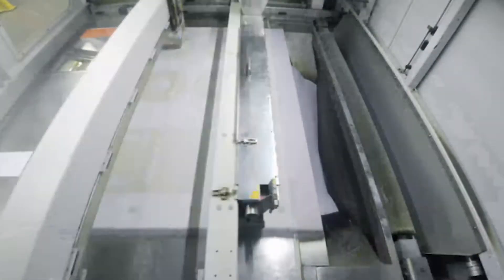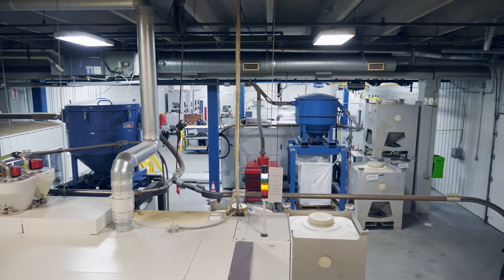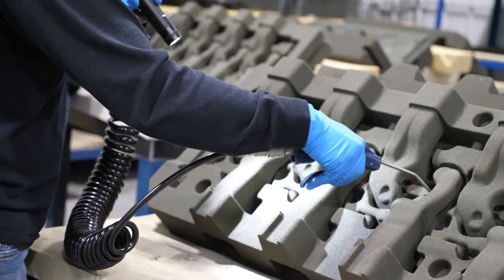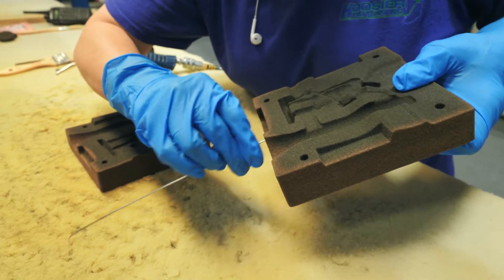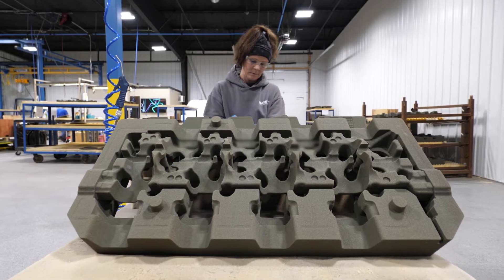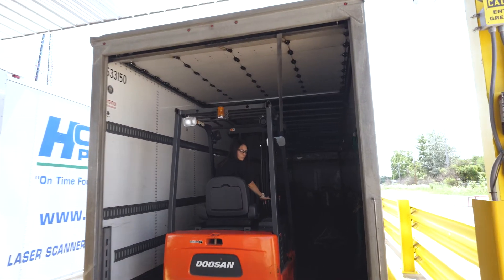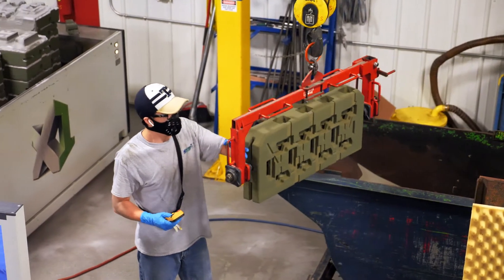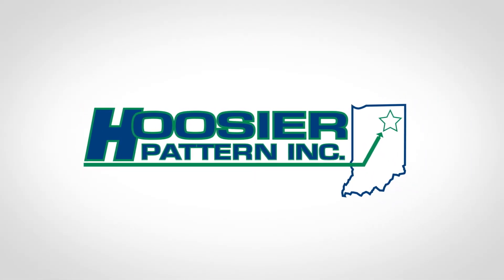Additive Manufacturing at Hoosier Pattern - 2021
Hoosier Pattern located in Decatur, Indiana is an industry leader when it comes to additive manufacturing. With four 3D sand printers in-house, Hoosier Pattern has the capacity and the qualified team to bring all of your out-of-the-box projects to life. Design and print geometrically complex geometry, bypassing the fabrication of tooling to create the core or mold, typical of conventional casting methods. With dramatically increased design freedom and the ability to scale production volumes easily, delivery can happen in days -- not weeks or months.